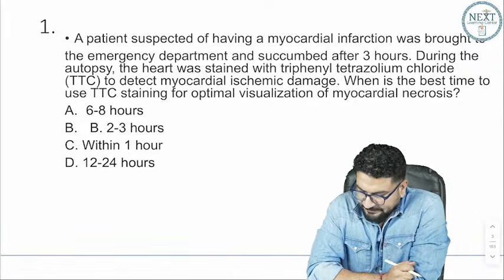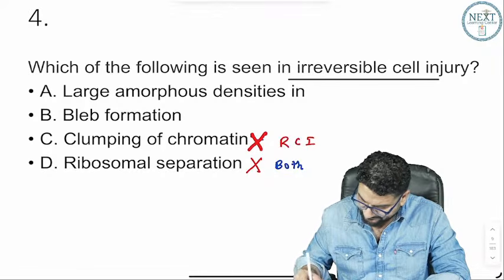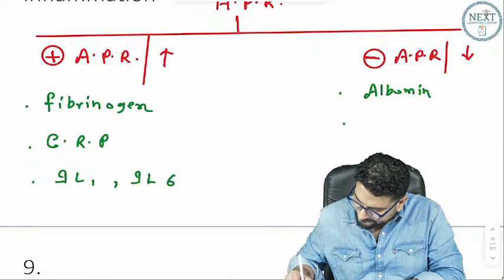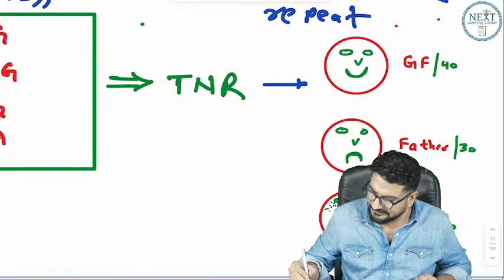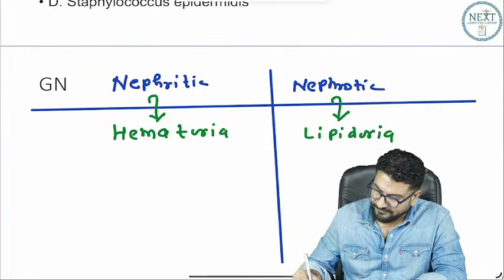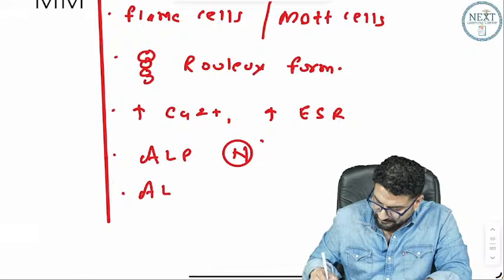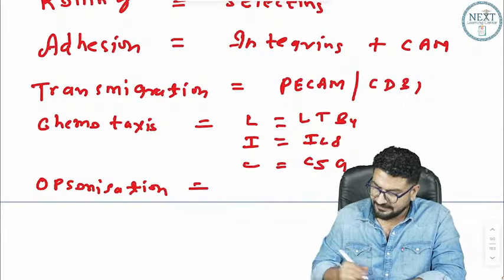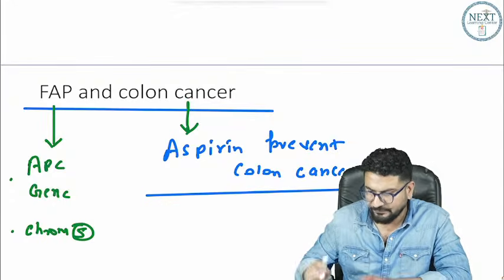Final Weapon Revision Pathology By Dr. Aman Setiya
Integrated Learning Channel